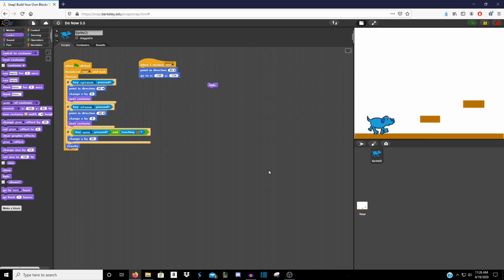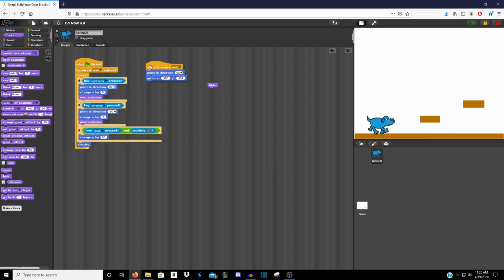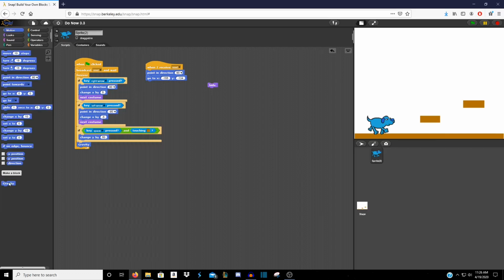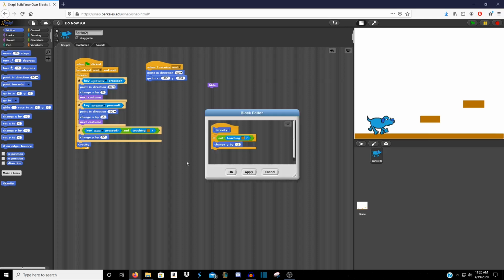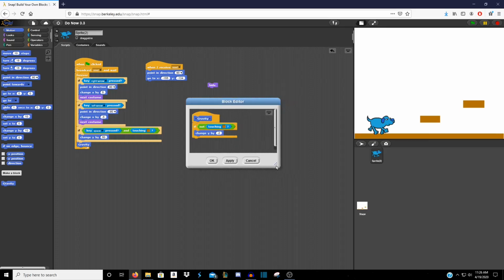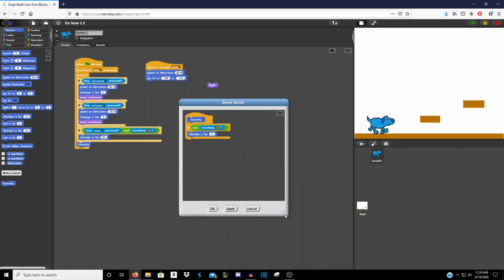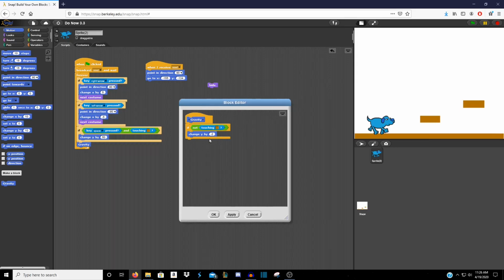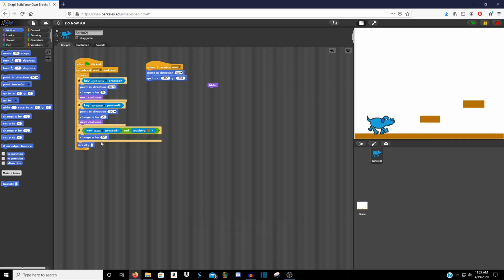Lesson 3.4: Do Now - Arguments